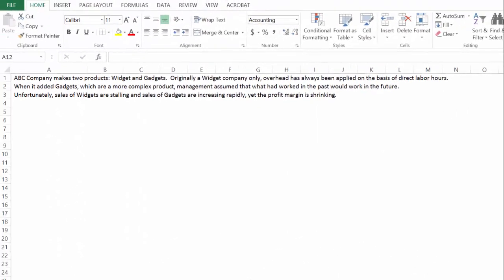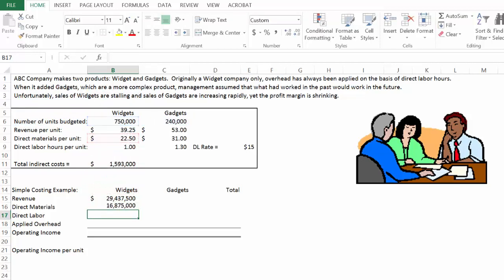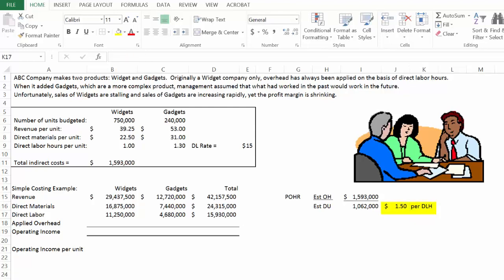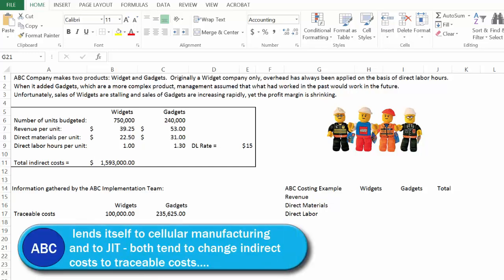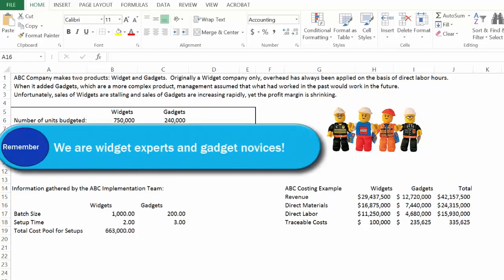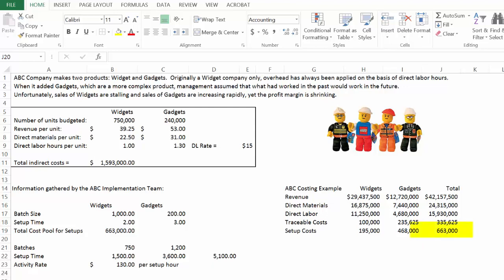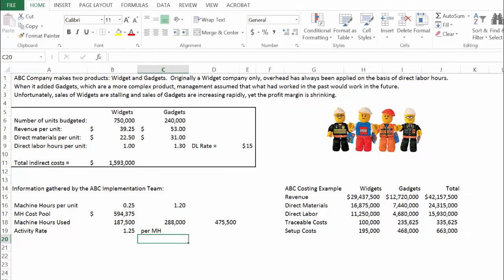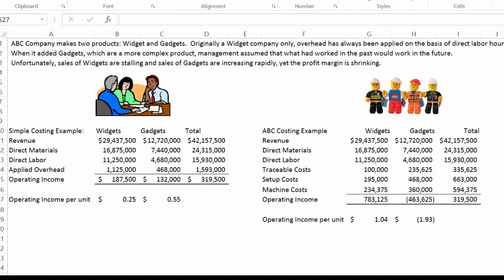Activity Based Costing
This shows a comprehensive example of the comparison between simple costing and ABC.